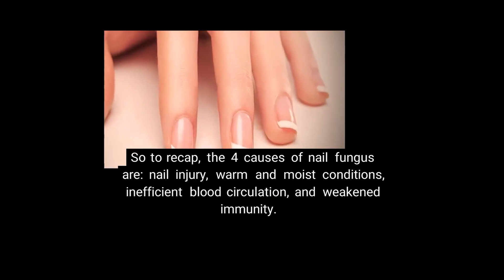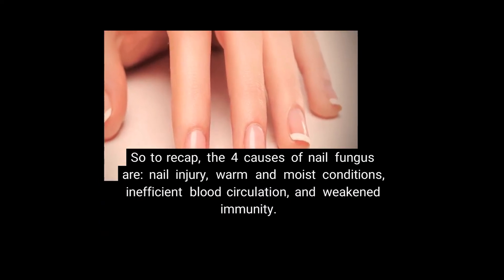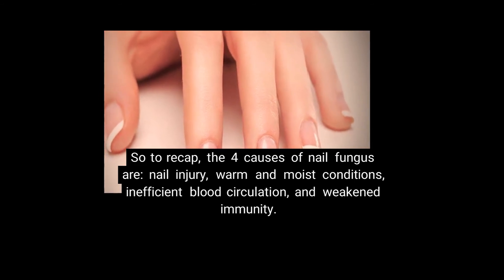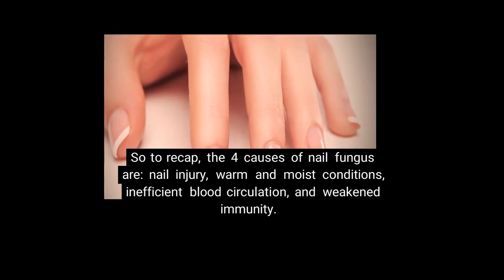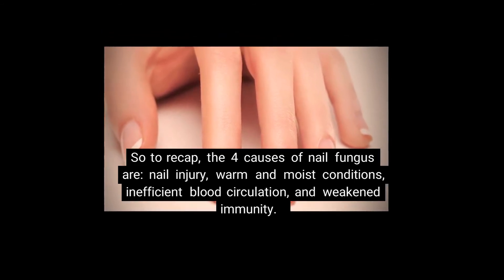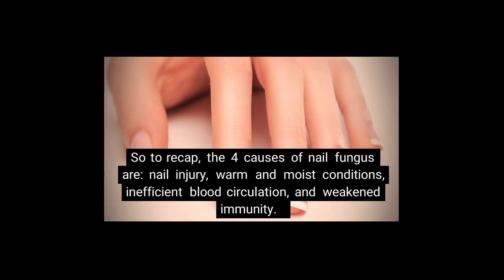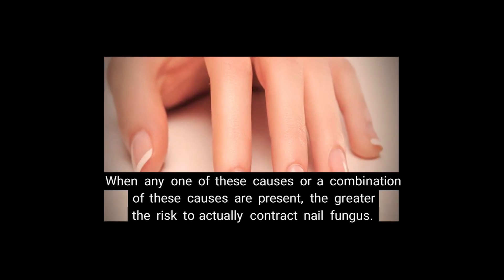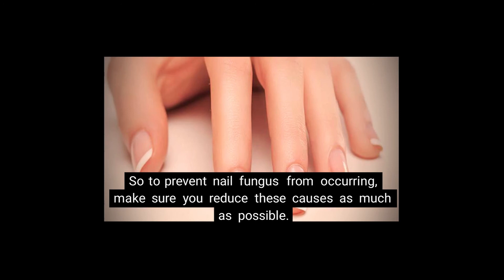Nail Fungus 4 Causes and Risk Factors of Nail Infection - Toe Nail Fungus - Treatment & Prevention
Nail fungus 4 causes and risk factors of nail infection-

In this video, we’ll be exploring the 4 main causes and risk factors to your nail fungus.

Nail fungus is a result of fungi overgrowth in one’s nail beds. The main cause of nail fungus are parasitic fungi that infect our skin. These things cause infection to our nails because they have the ability to feed off keratin, which is the primary protein responsible for creating our hair follicles, skin, and nails.

Because our keratin is being eaten away at a fast rate, the nails respond by producing the same material at an even quicker rate.
The process results in thicker nails that eventually get brittle, deformed, and separate from the nail bed.